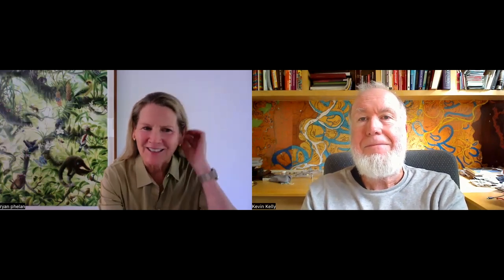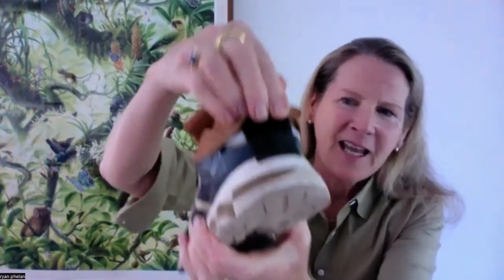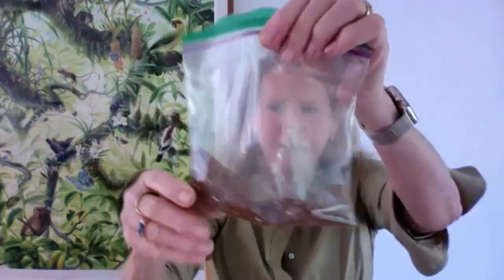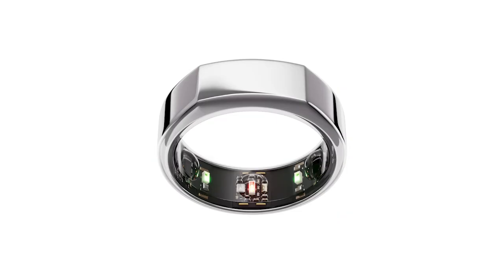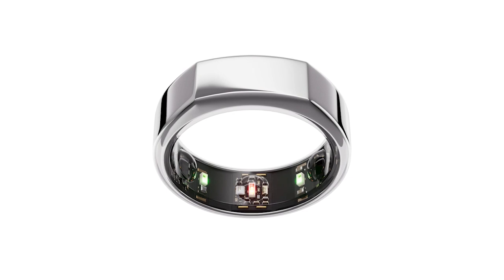Show and Tell #330: Ryan Phelan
Ryan Phelan is the Co-founder and Executive Director of Revive & Restore, with a mission to enhance biodiversity through the genetic rescue of endangered and extinct species. Ryan works with some of the world’s leading molecular biologists, conservation biologists, and conservation organizations to envision and develop pioneering genetic rescue projects using cutting-edge genomic technologies to solve seemingly intractable wildlife conservation challenges such as those posed by inbreeding, exotic diseases, climate change, and destructive invasive species. Prior to her conservation work, for two decades she was a leader in patient-oriented health care and was the Founder and CEO of two innovative healthcare companies focused on empowering the healthcare consumer: DNA Direct and Direct Medical Knowledge.
Revive & Restore Twitter: @Revive_Restore
Personal Twitter: @Ryanphelan6

TOOLS:
0:00 - Intro
2:00 - Dirty Girl gaiters
5:17 - Shokz (formerly AfterShokz) Openswim headphones
9:00 - Lomi Home Composter
14:11 - Oura Ring health tracker
21:28 - Revive & Restore